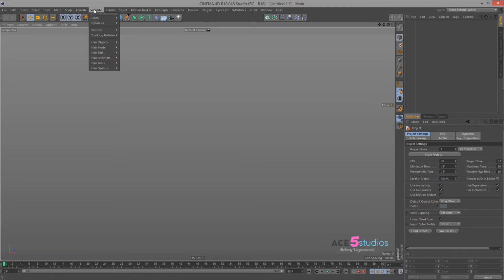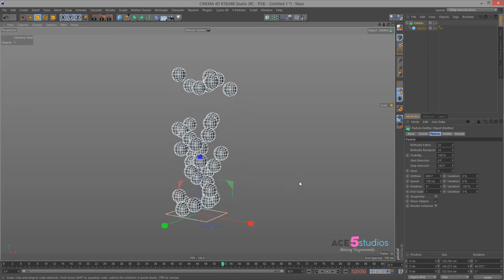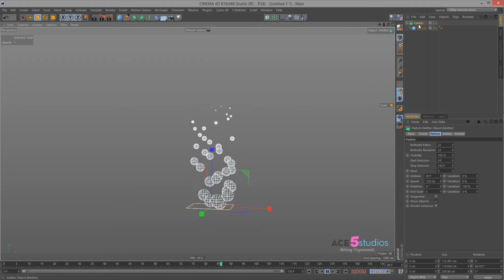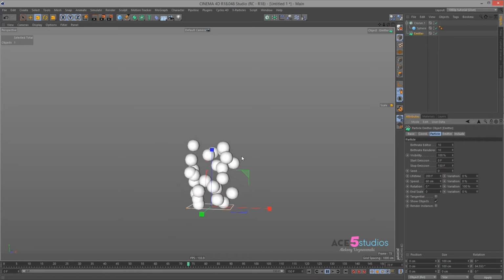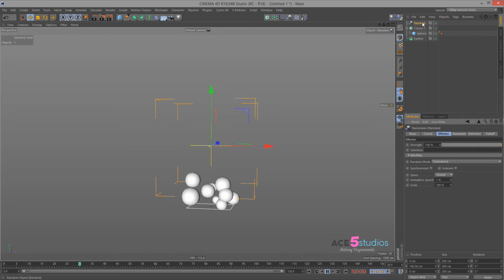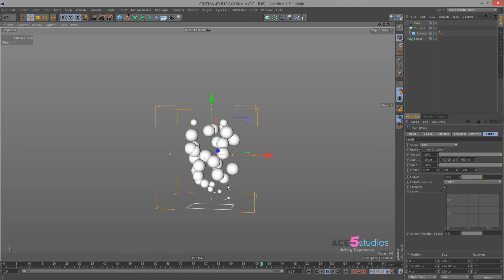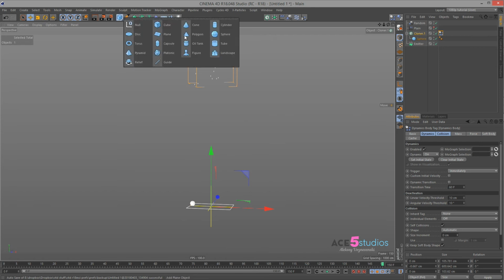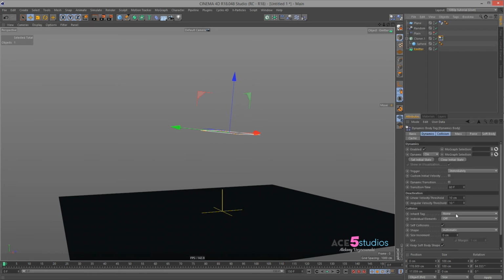Cinema4D particles 101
Intro to basic particle stuff without plugins.